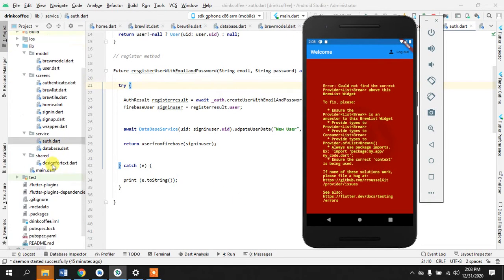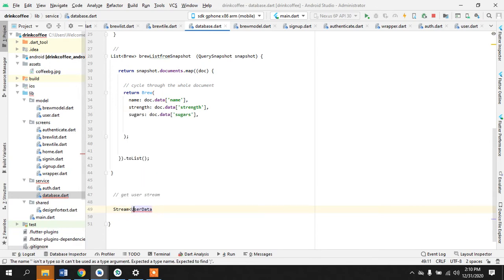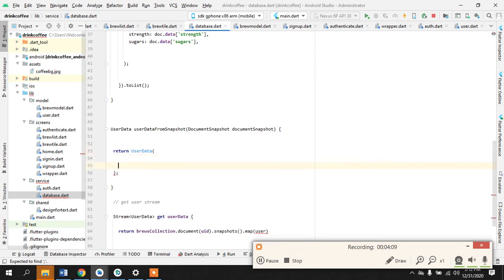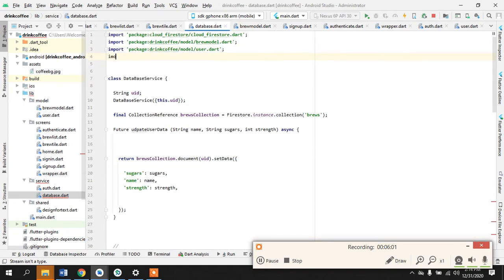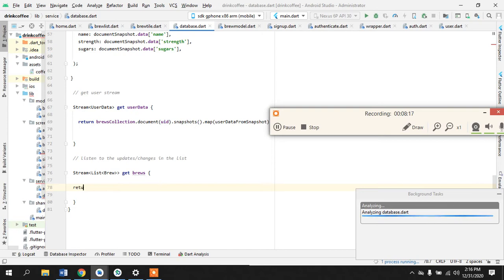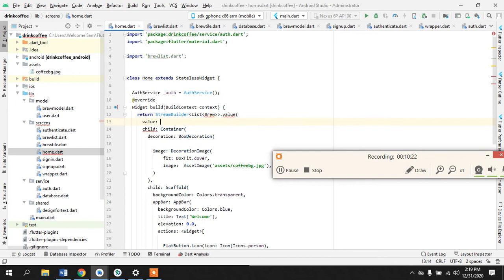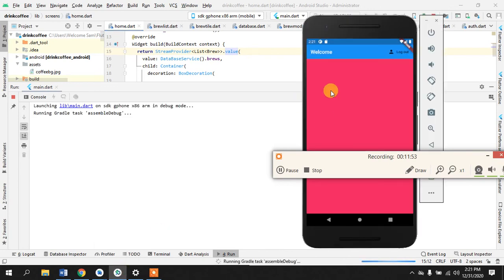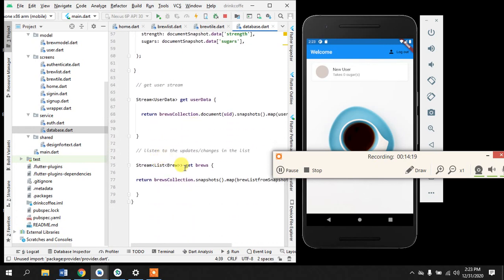8 . Displaying Card ListView and Dummy Data - Firebase - Flutter - FireStore (Coffee App)